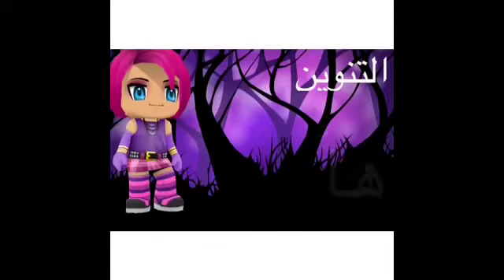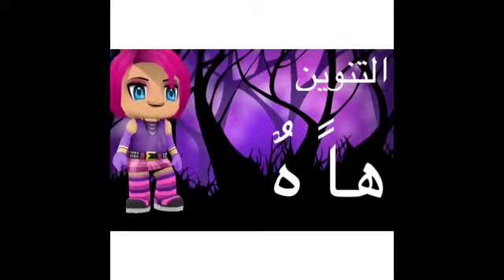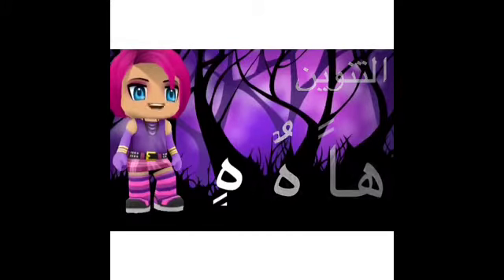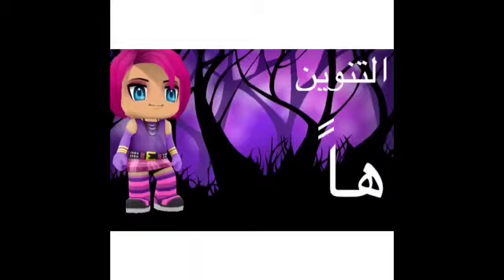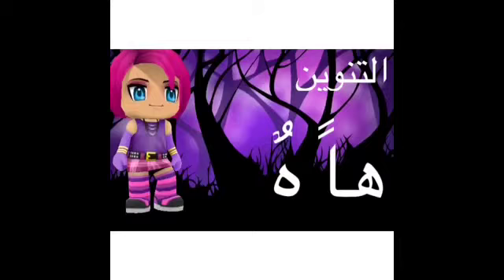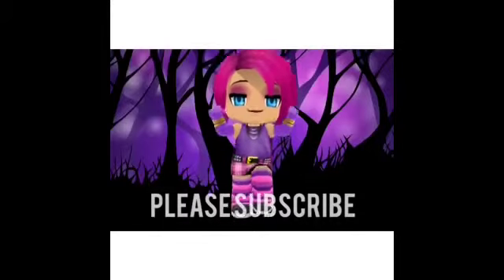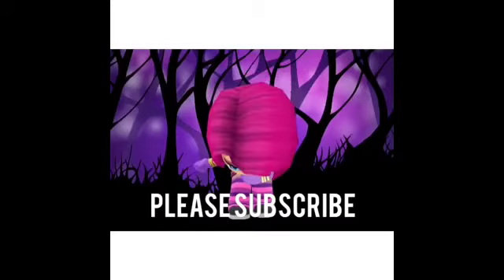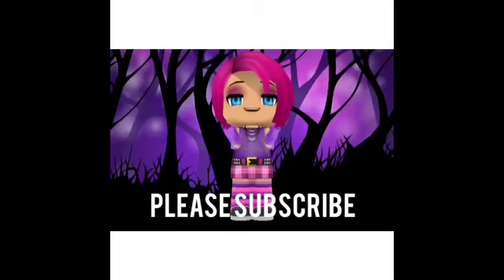The letter haa ( حرف الهاء)